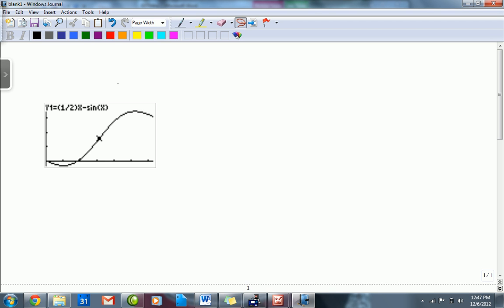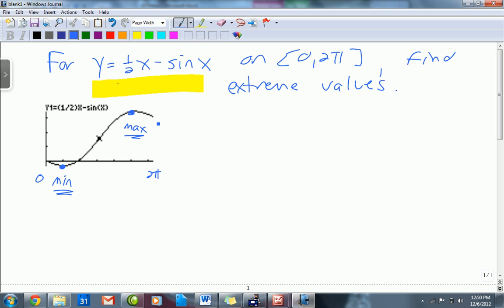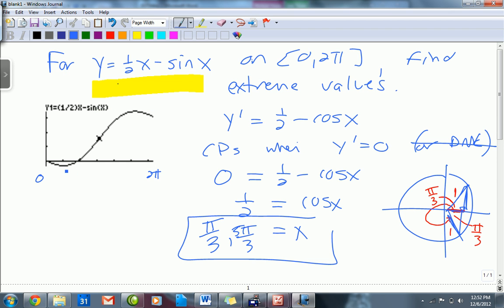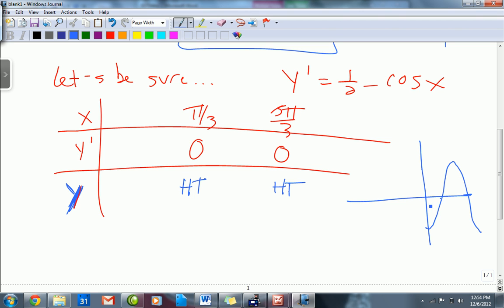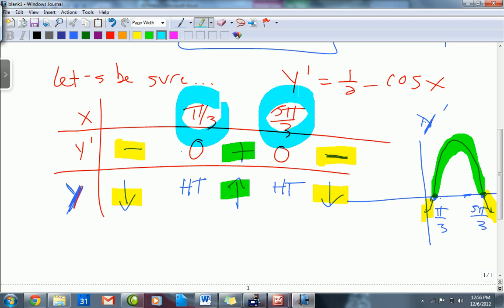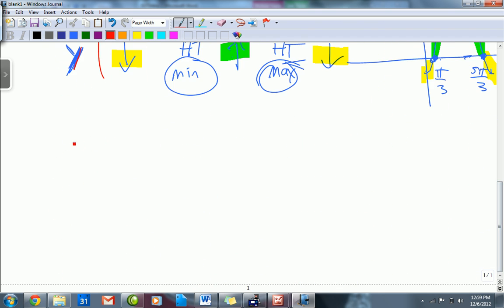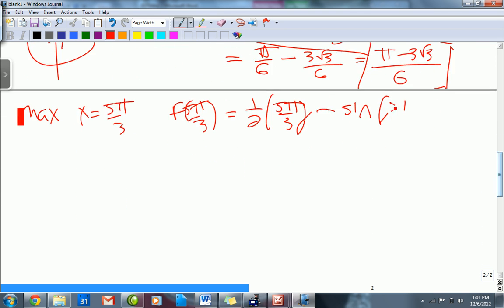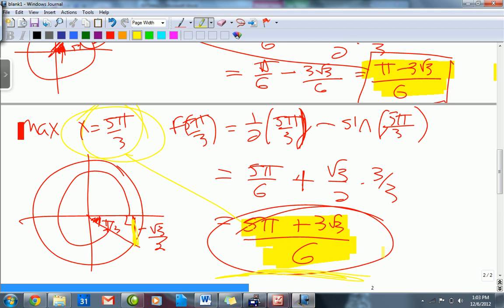EVTExample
Find and justify extreme values using the first derivative When I'm not teaching mathematics, I am teaching standup paddle board lessons in CT.